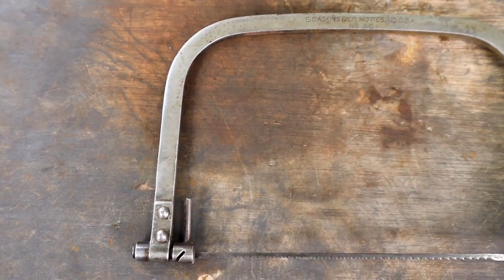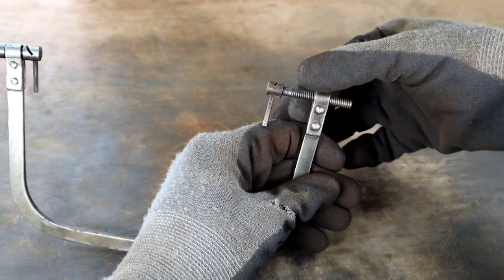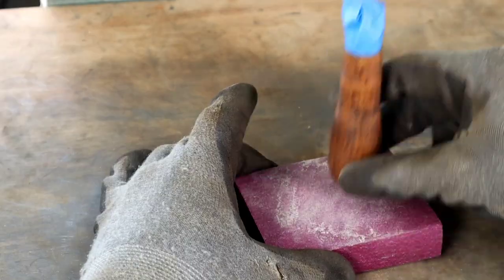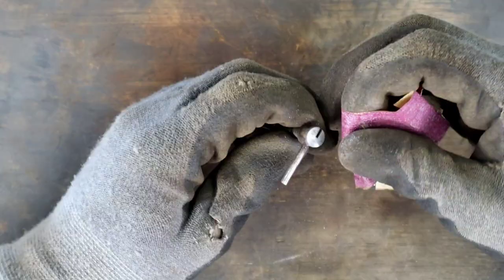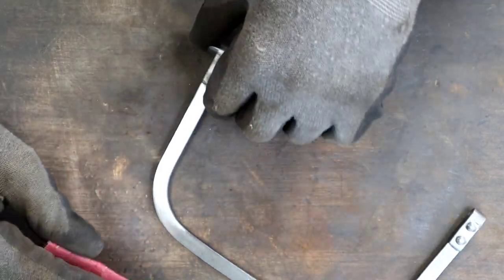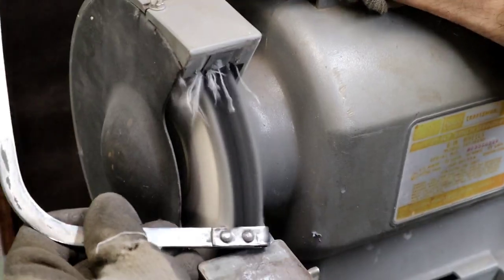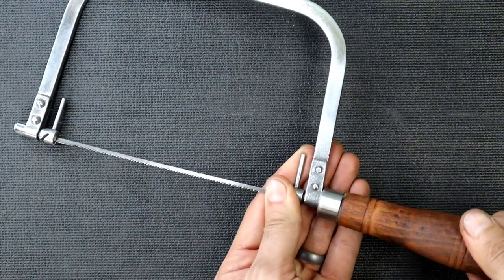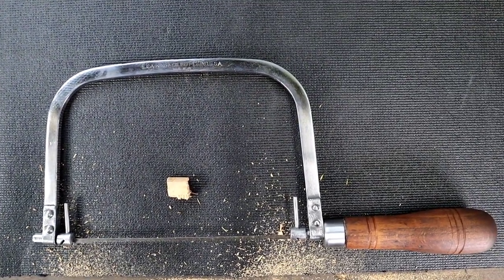Restoration of 100 Year Old Coping Saw | American Tools with Rust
A restoration for this American made coping saw with easy tips.  This 100 year old E.C. Atkins & Co tool needs the rust and pitting removed and brought back to the vintage, factory look.

Dico Firm Wheel

Dico E5 Compound

===🎬 MORE Content ✅===
▶️ Playlists - COMING SOON

Description
=== 🎖️ About Channel 🏆 ===

My goal is to bring old, vintage American tools back to life. I hope to motivate, support and build a community of garage and restoration enthusiasts.

While this channel focuses on American-made tool restorations, the techniques can be used on any of your restoration projects. You will also see that my restorations are tools that I use around my shop. My passion developed over the years from being raised near the American automotive industry in Detroit, MI and Toledo, OH.

Thank you so much for your support in growing this channel to help more people restore their vintage tools!